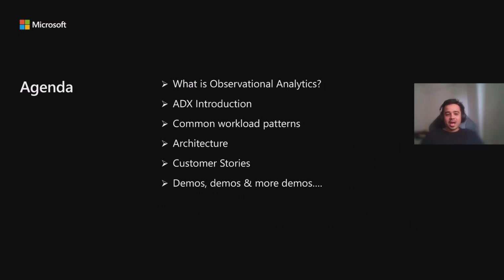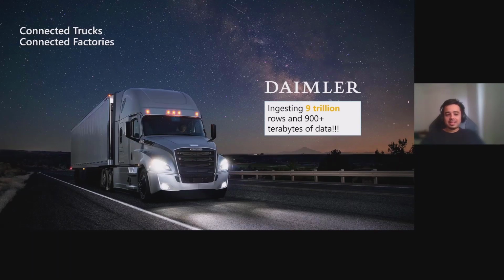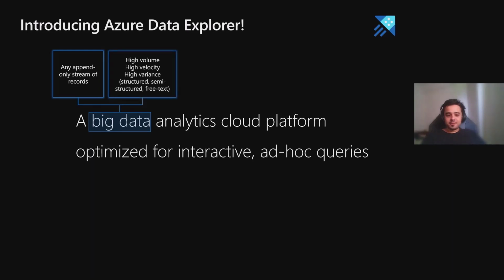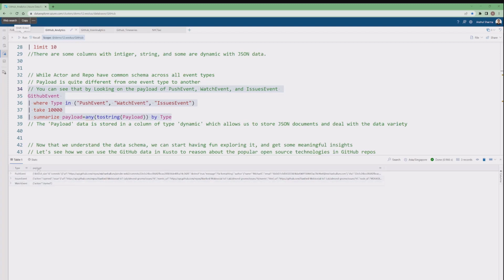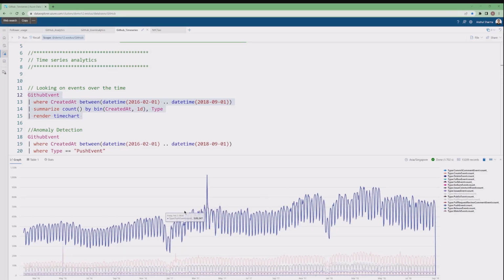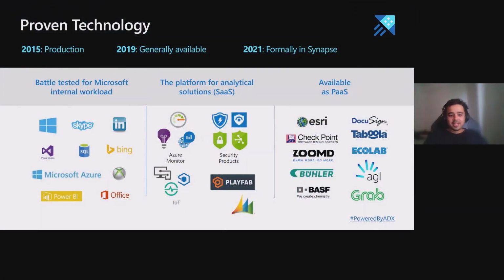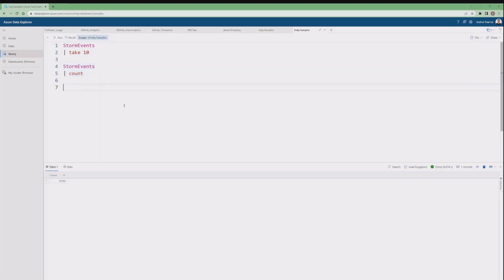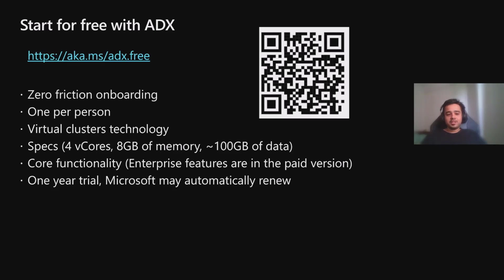Overview of Azure Data Explorer by Anshul Sharma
Overview of Azure Data Explorer by Anshul Sharma at Data Platform Virtual Summit 2022